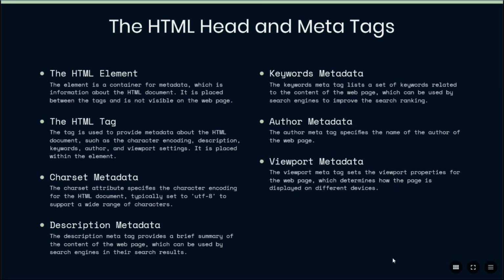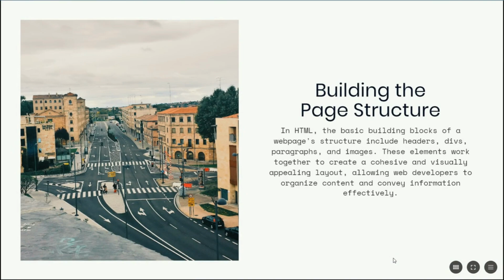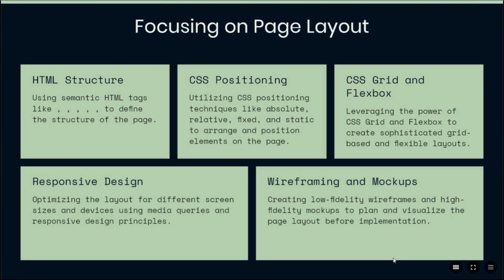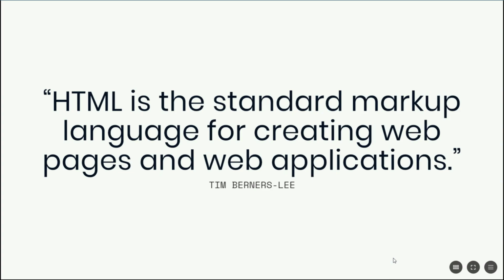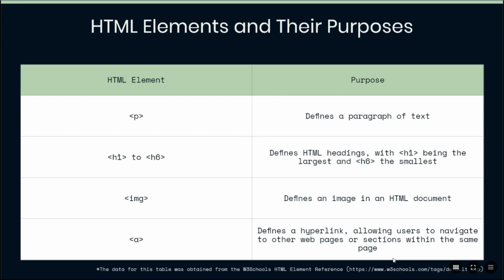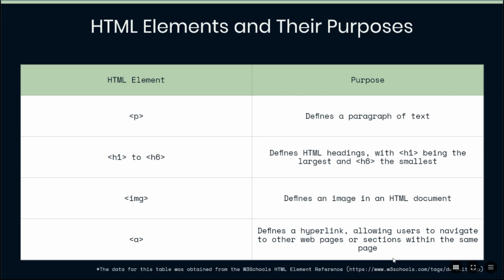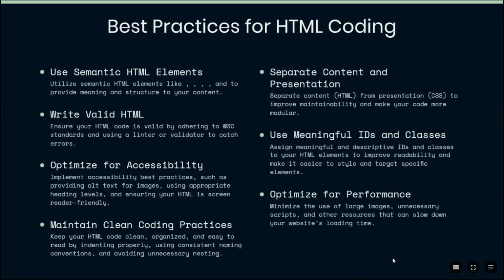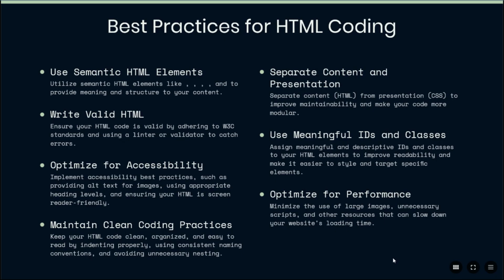1.1 [Lecture] - What is HTML?